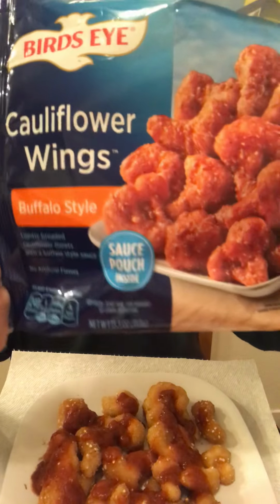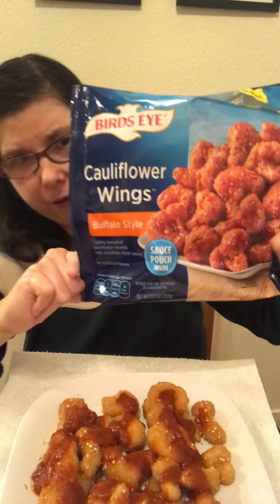LEARN HOW TO SAVE MONEY IM MOVING OUT UGHH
Eating Cualiflower BUFFALO STYLE CHICKEN WINGS. YUM